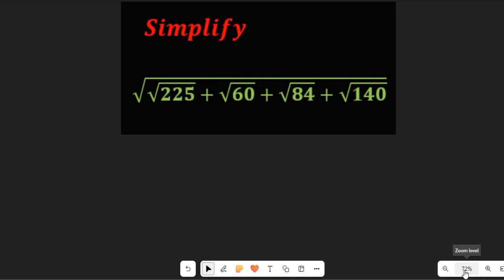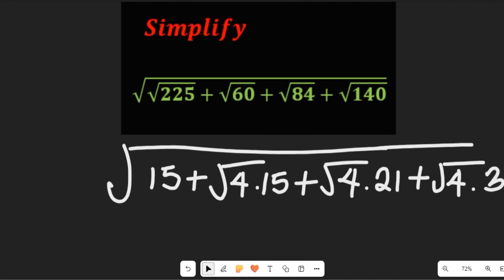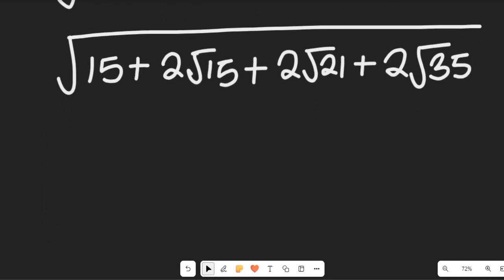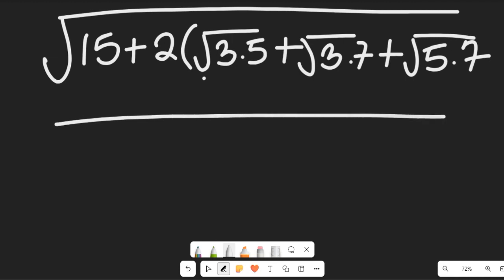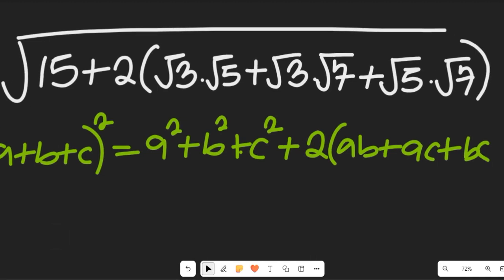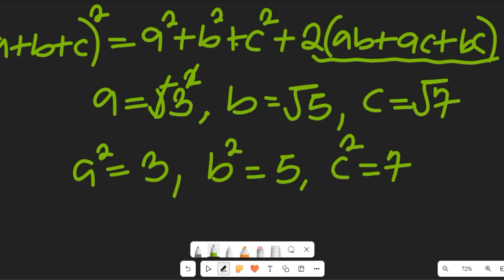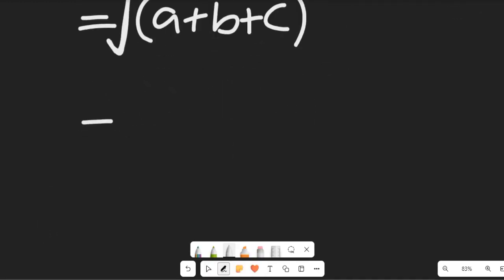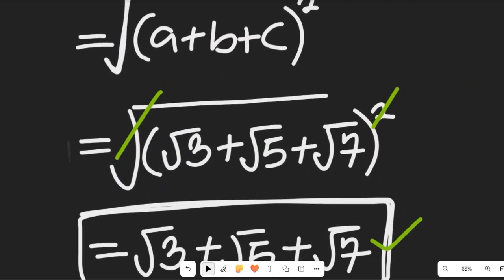Square Root Problem | Solving Square Root Using Algebraic Formula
Square Root Problem | Solving Square Root Using Algebraic Formula.@freemathsvideos  @cbtexamshub @techbizbuddy FRENCH and SPANISH Subtitled
Struggling with solving square-root problems? This video is your answer! We'll guide you step-by-step on tackling any square root equation using a powerful algebraic formula. Whether you're in pre-algebra, or high school math, or just need a refresher, this video is packed with clear explanations and helpful examples. Learn valuable problem-solving strategies and master the art of square roots!

ABOUT THIS CHANNEL:
On this Channel we will present:
1. Mathematics topics for Olympiad Maths Competition, GCSE, SAT students
2. Mathematics topics for senior secondary school
3. Mathematics topics for university students
4. Solve Mathematics past questions etc.